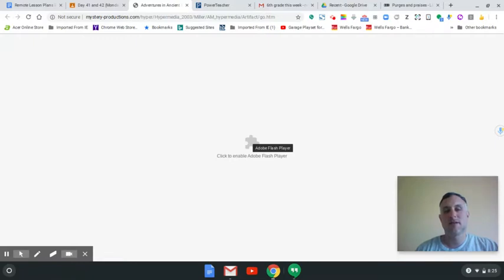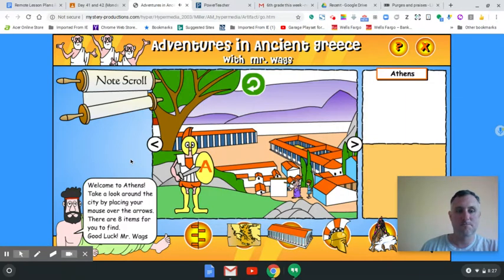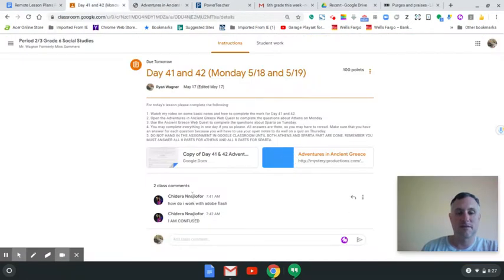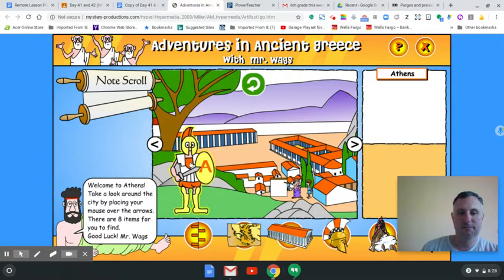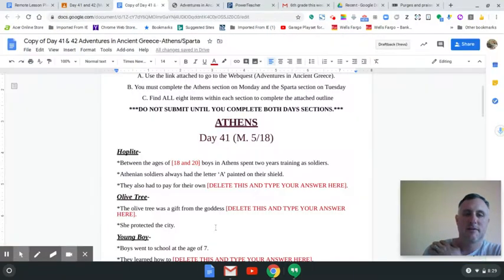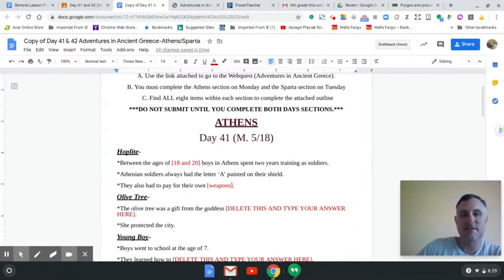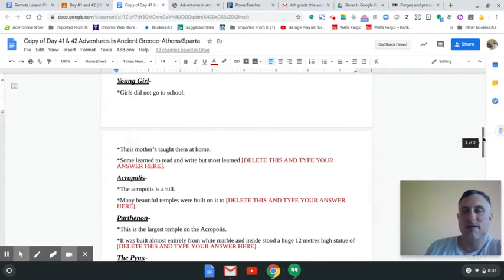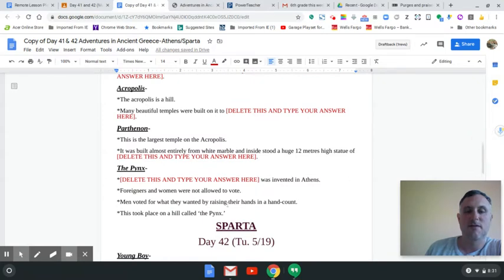Untitled: May 18, 2020 8:33 AM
How to use Aventures in Greece to learn about Athens and Sparta